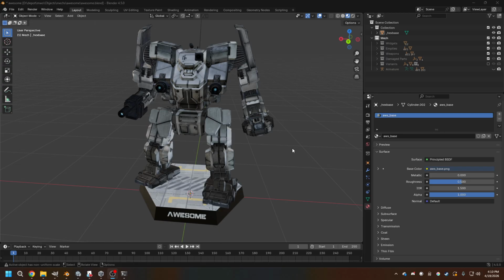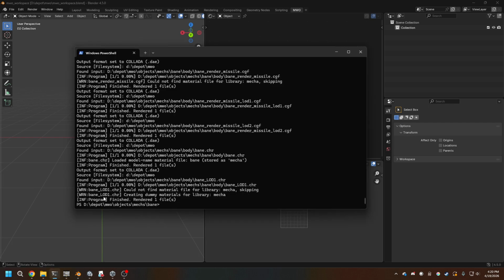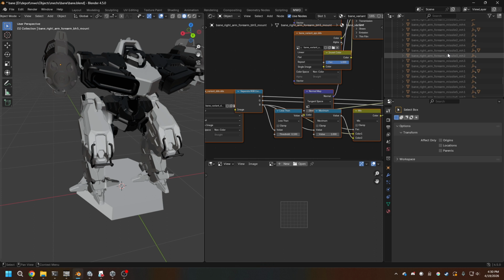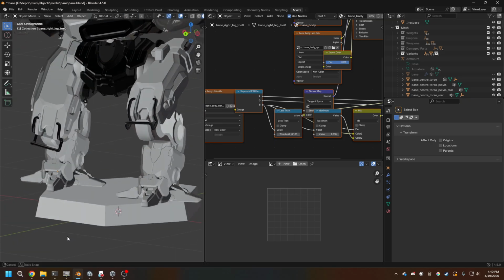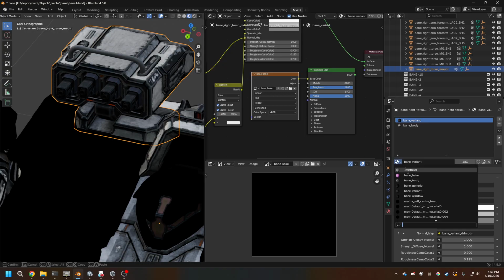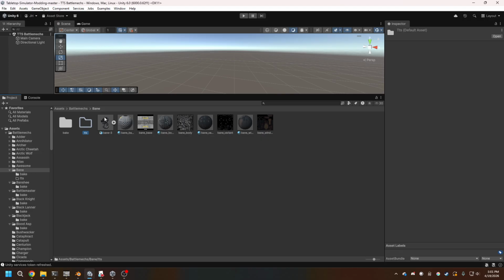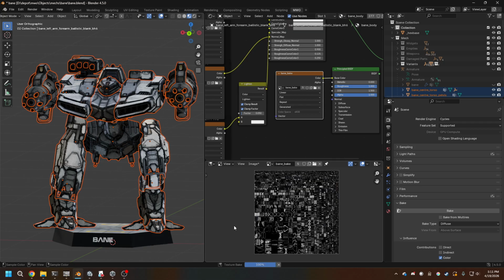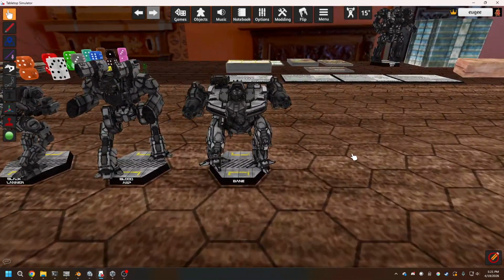Extracting MWO Mechs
Full tutorial on how to extract mechs from MWO into Blender, then assemble/pose/and texture them.

Finally I go over how to prep the mech for an asset bundle in Unity and finally importing into TableTop Simulator